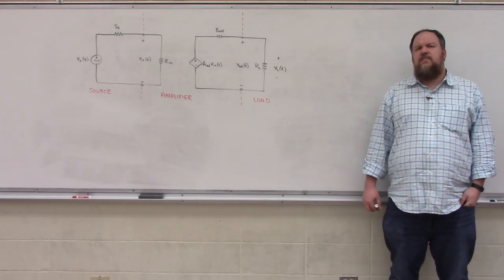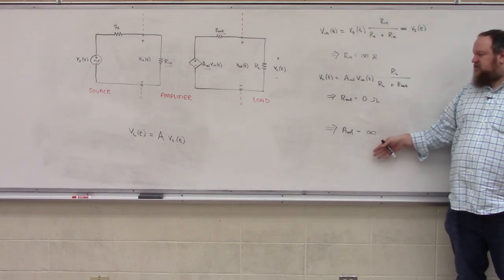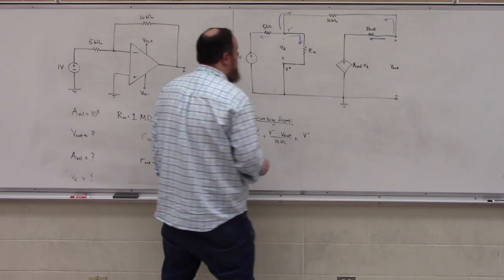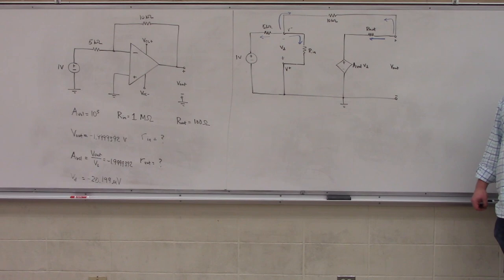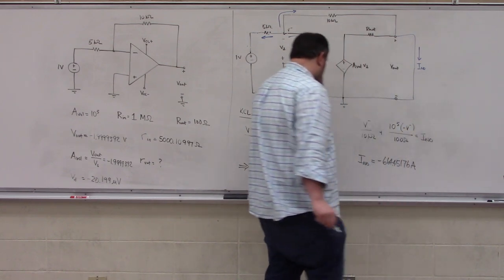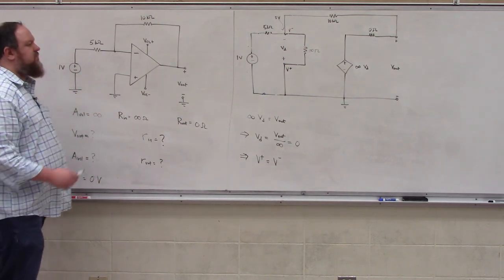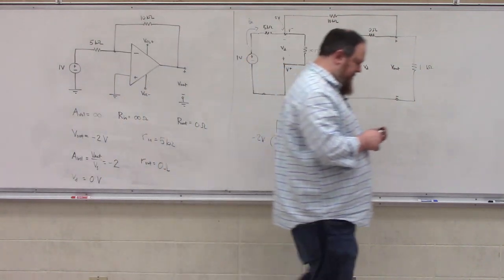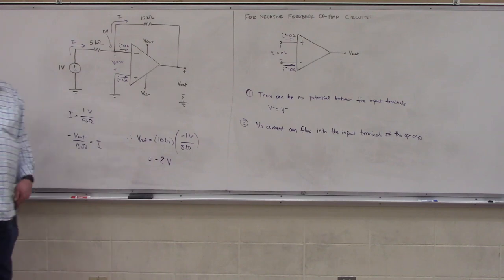ELEN 223 - Lecture 4 - Ideal Amplifiers, Negative Feedback Op-Amp Circuits